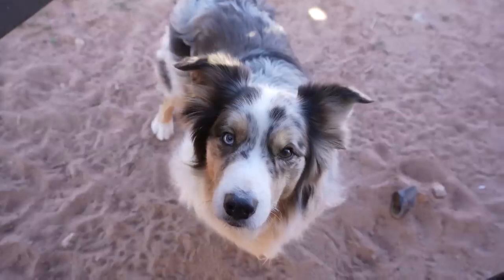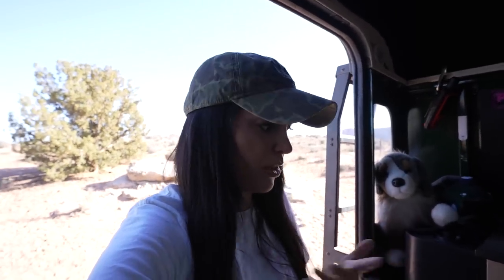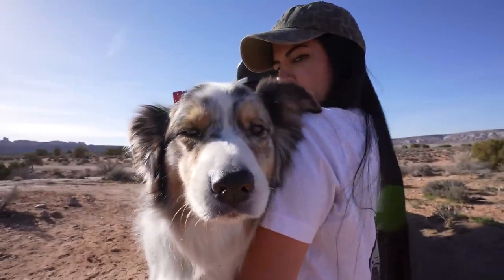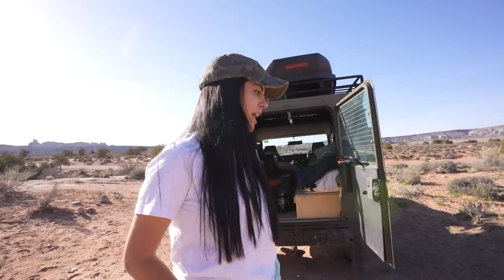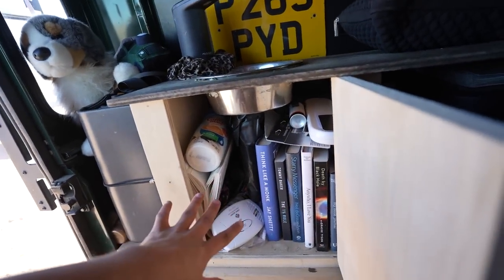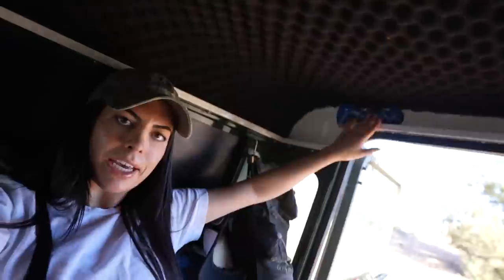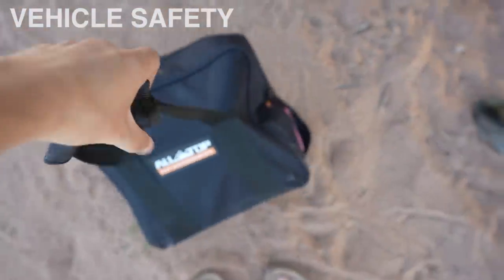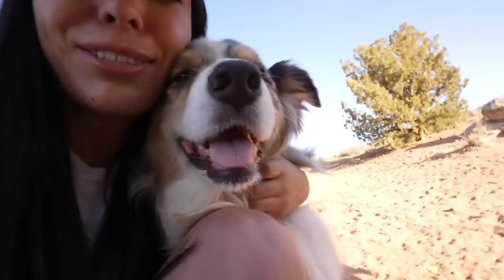Truck Camping Safety Tips from a Full-Time Traveler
Want to know where we are, what we're doing right now? It's probably on IG stories,

CAMERA GEAR-
Daily Lens
Telephoto Lens
Go Pro Window Mount
GoPro Housing
Custom Camera Case
Electronics Organizer

CAR GEAR-
Phone Holder
Power Inverter

CAMPING GEAR-
Portal Power Station
Coleman Stove
Sleeping Bag

My Black Boots